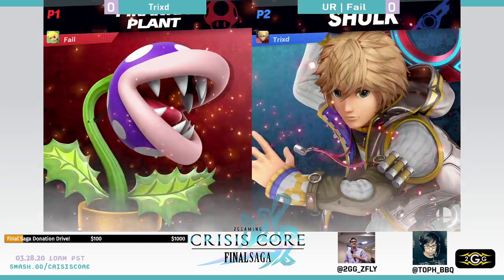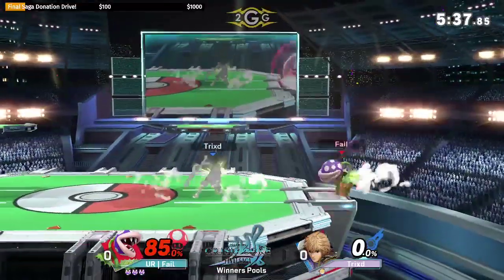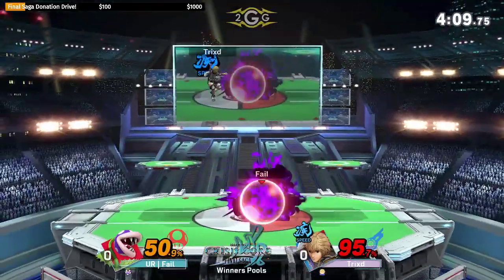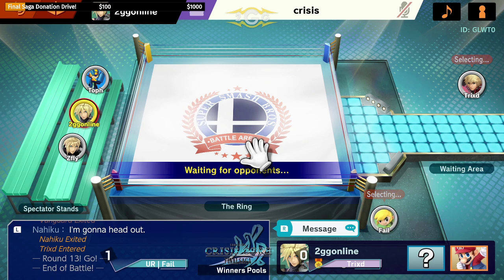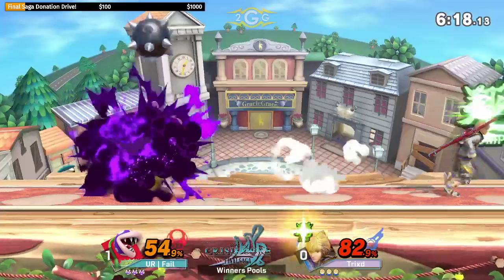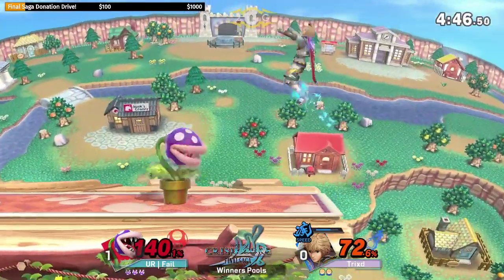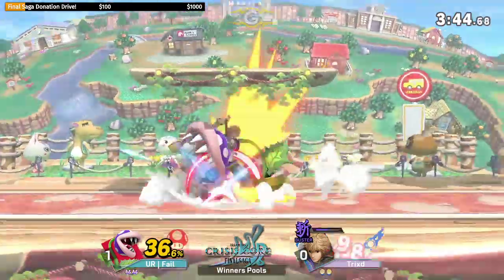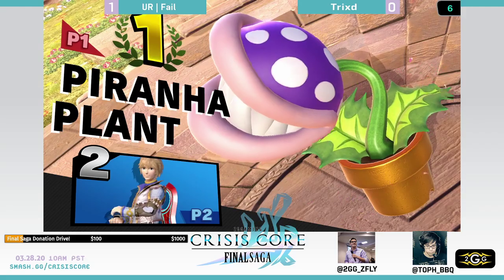2GG Crisis Core - Trixd (Shulk) Vs. UR | Fail (Piranha Plant) Winners Pools - Smash Ultimate